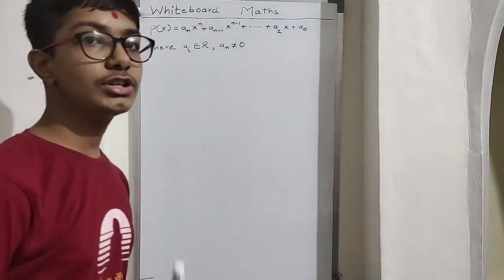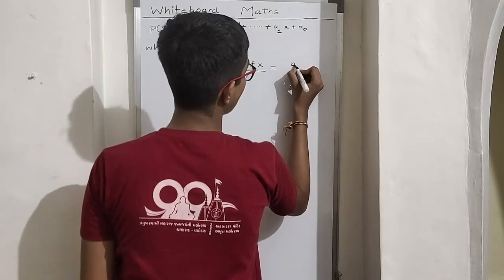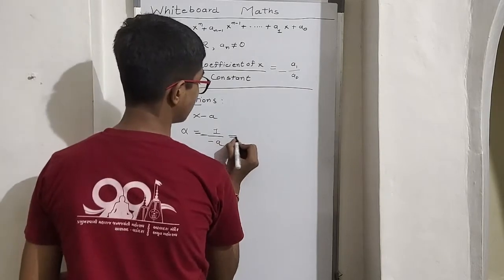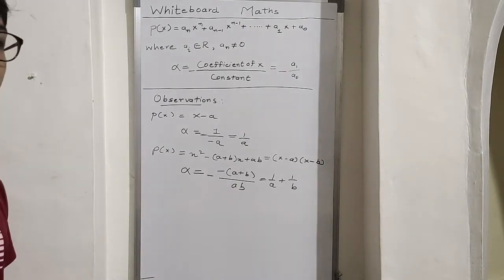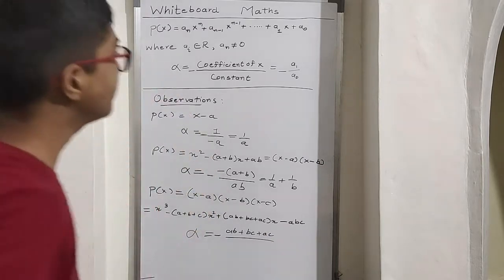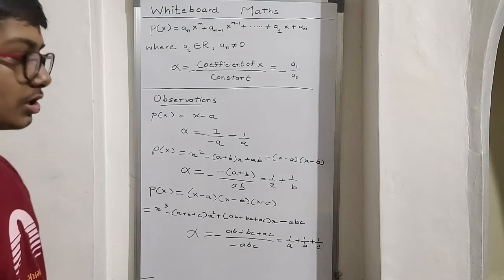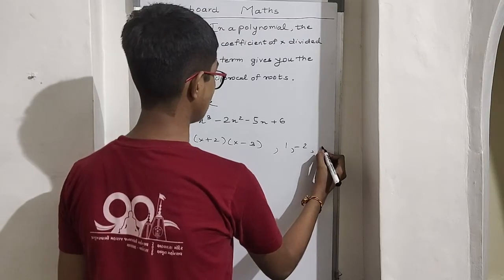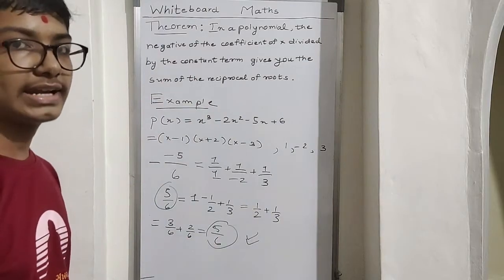A Special Theorem About polynomials : The reciprocal of roots theorem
In this video I have explained The reciprocal of roots theorem. This theorem states that the negative of the coefficient of x divided by the constant term gives you the sum of the reciprocal of roots.

Manan

*Sorry for any audio disturbence